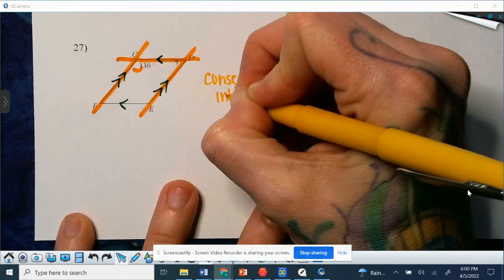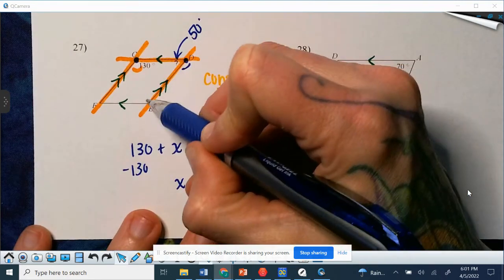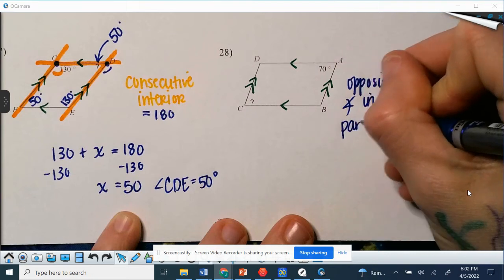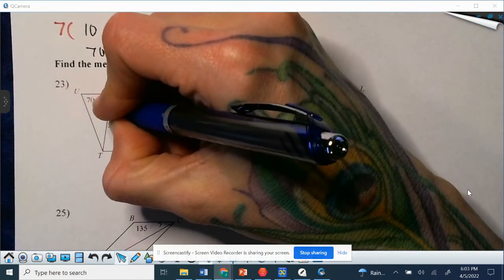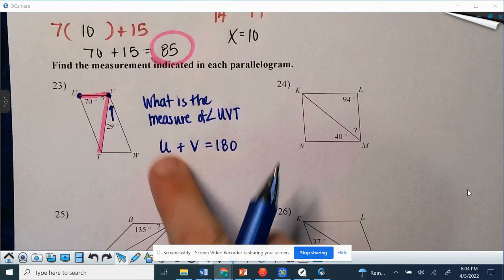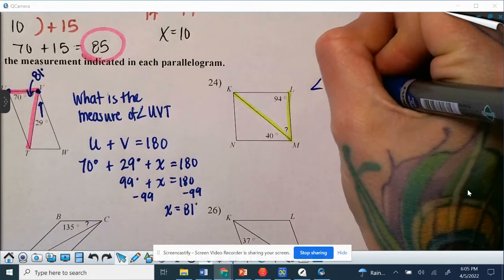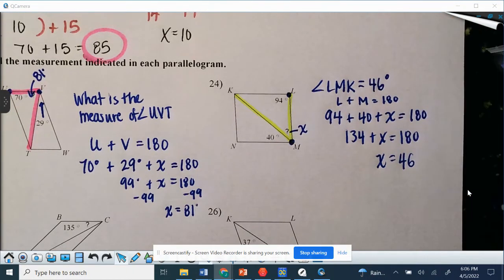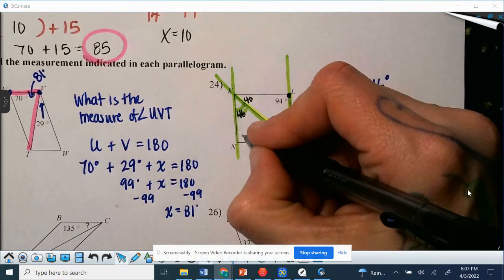D48 Solving for angles in Parallelograms- M3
numeric only - Vocab: consecutive interior angles, alternate interior